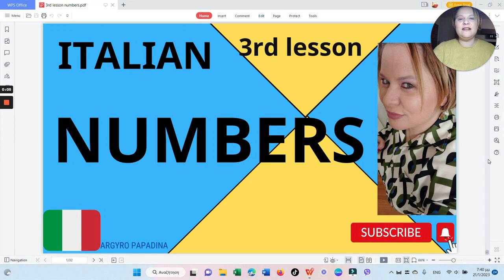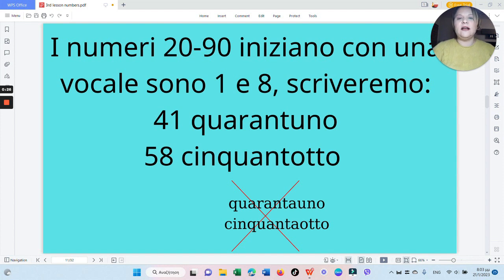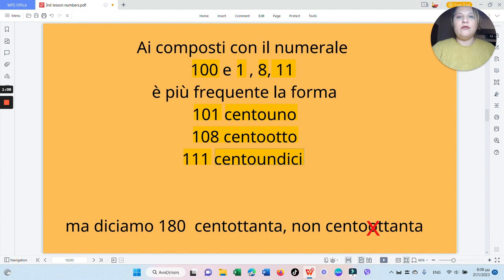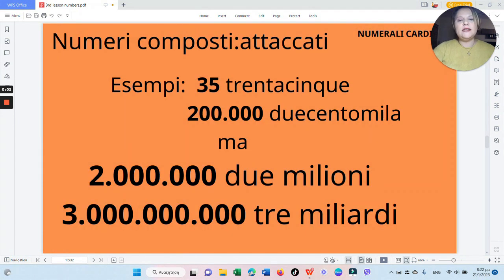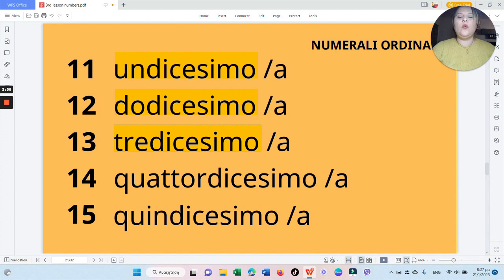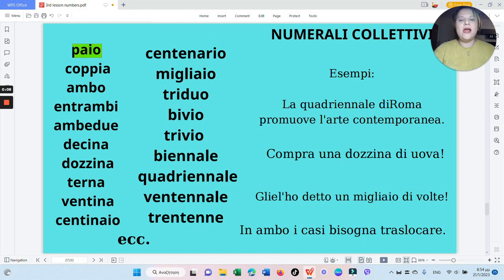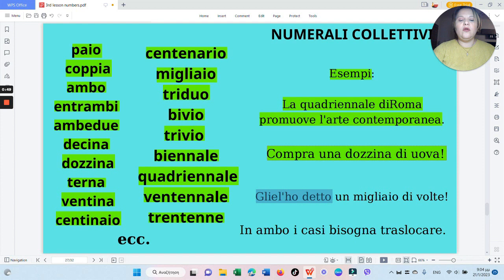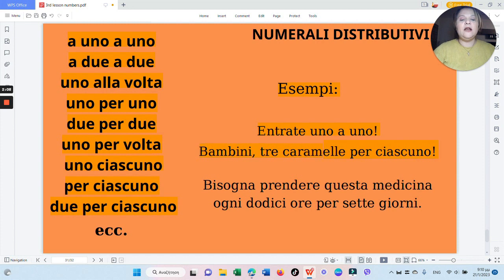Italian grammar. NUMBERS, Beginners, A1. From zero to 1.000.000.000.000.000.000 (quintillion)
youtube yotube Everyday videos. Καθημερινά βίντεο. Level

You may not download and use clips or videos without my written permission. You can post comments about the videos you watched on my channel. Comments that are abusive or offensive will be deleted.